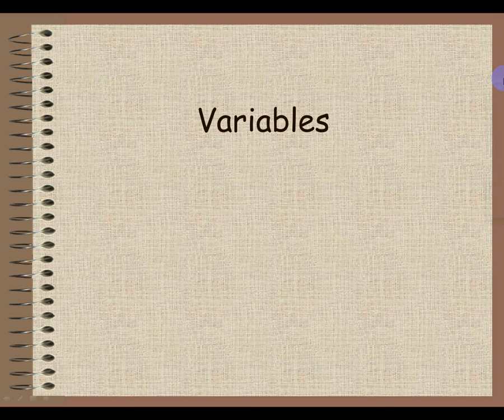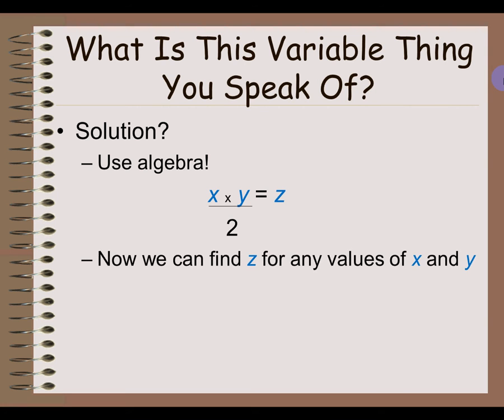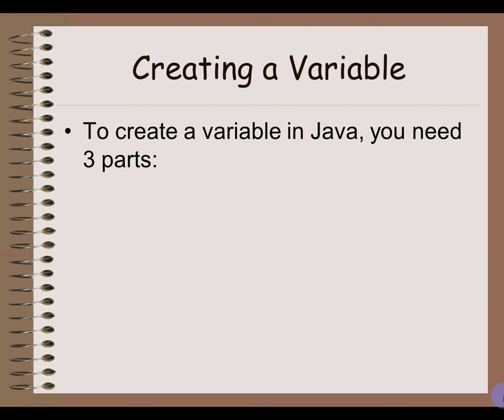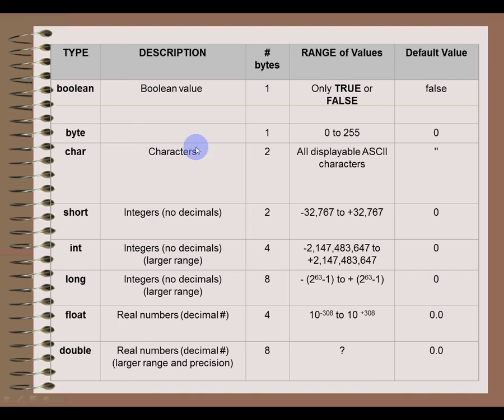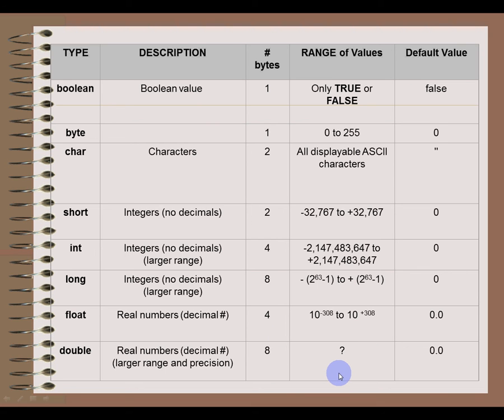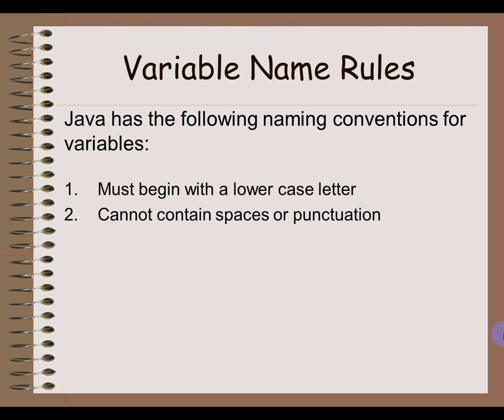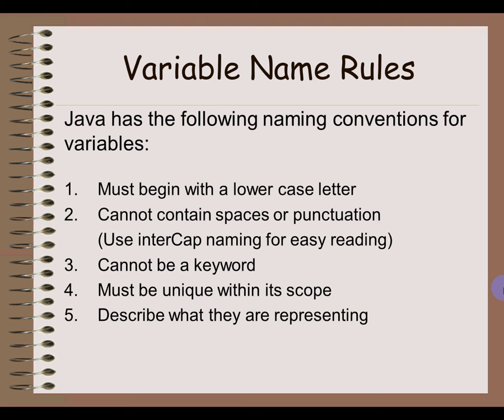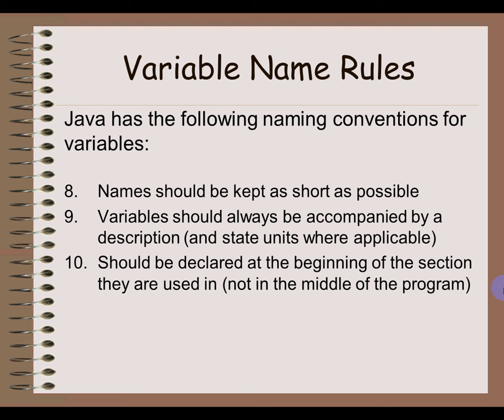ICS3U - Lesson 5 - Variables